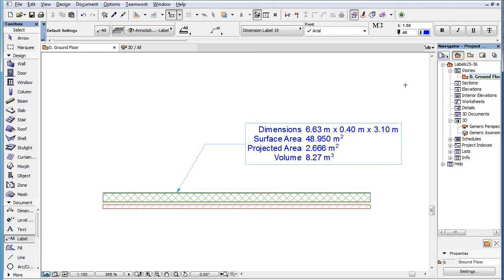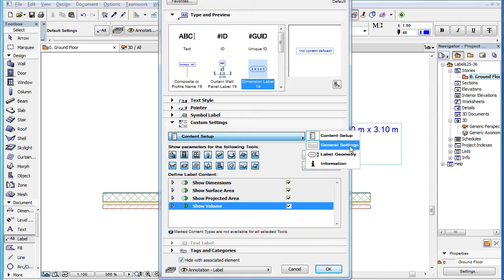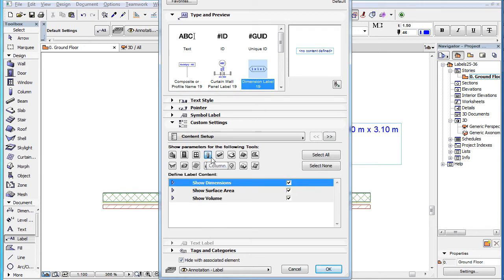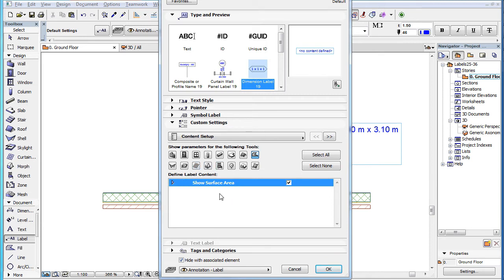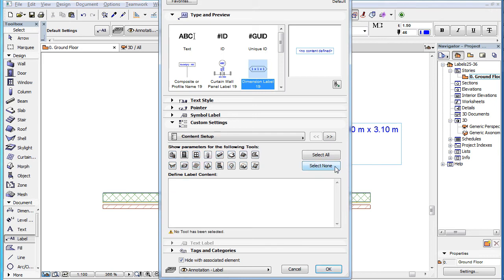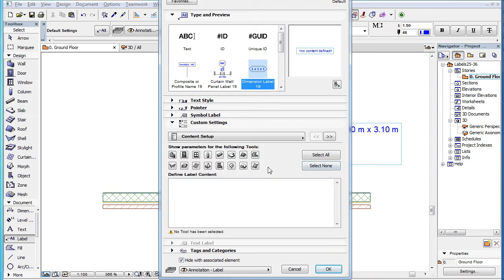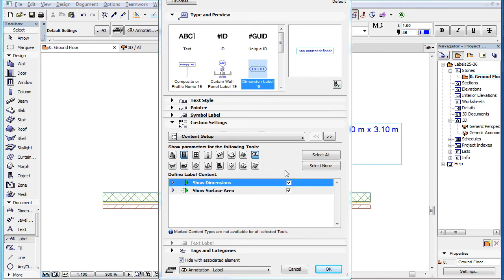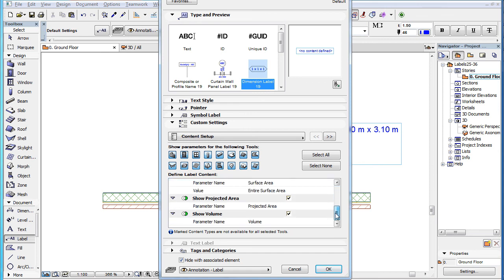ARCHICAD Label Custom Settings: Content Setup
This video clip explains the custom settings common to many of the new Label types introduced in ARCHICAD 19. Most of the Labels have been enhanced with multiple Custom Settings pages in their Settings Dialog. In this video you can discover the first such page, the Content Setup.